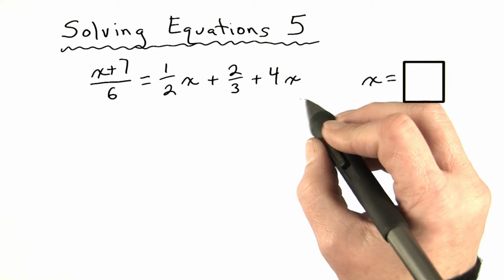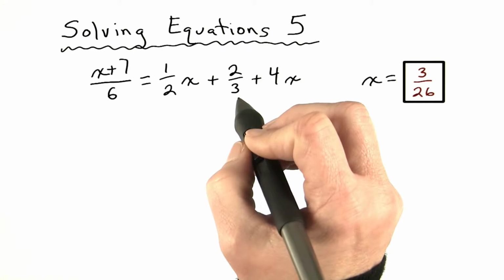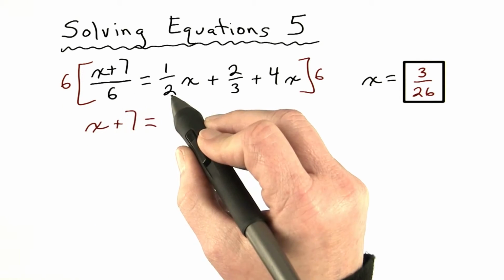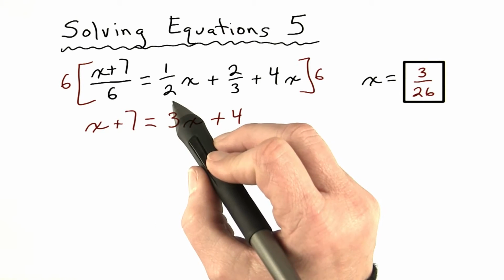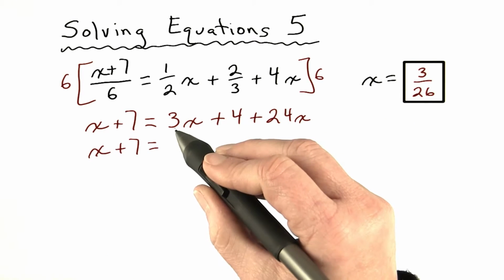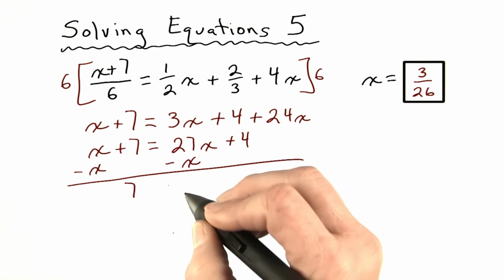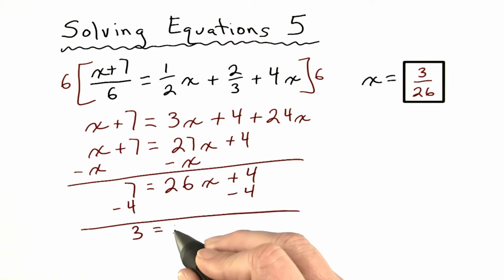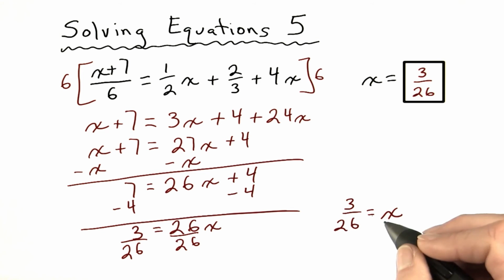Practice 5 - Visualizing Algebra